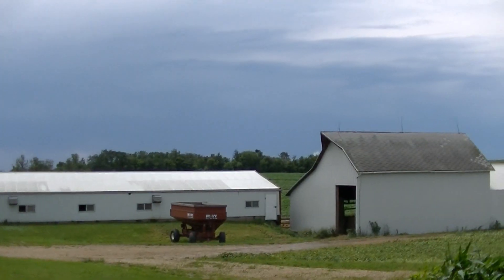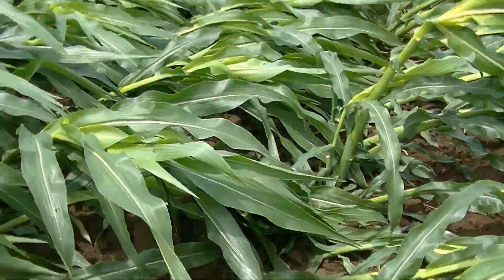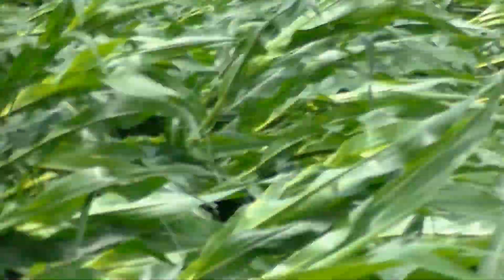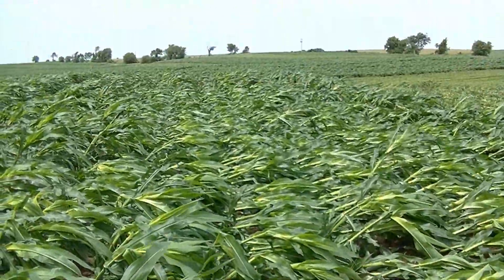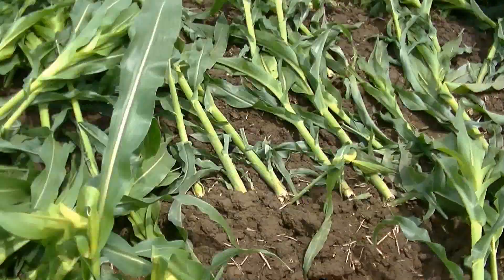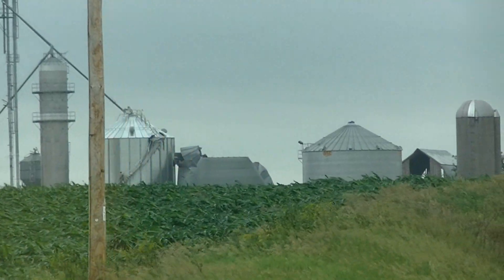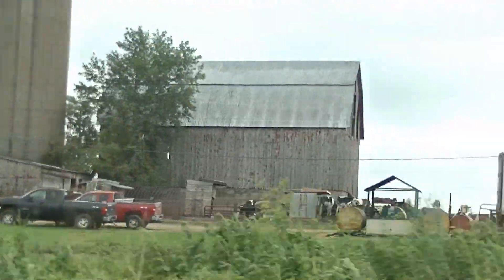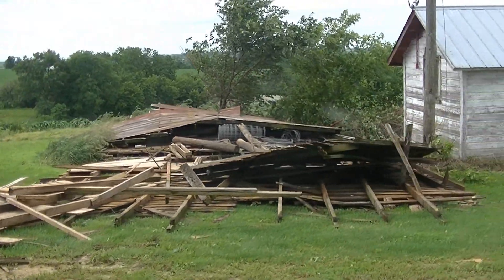Storm Damage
We got a bit of green snap, but no worries.